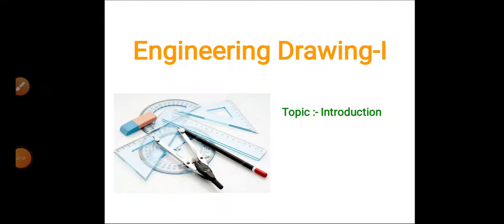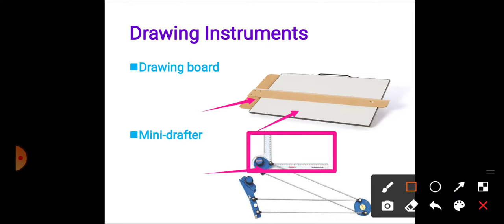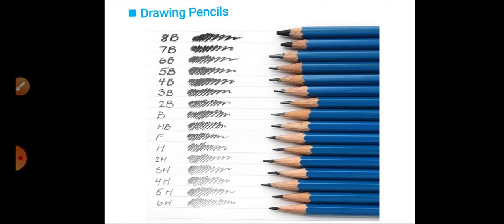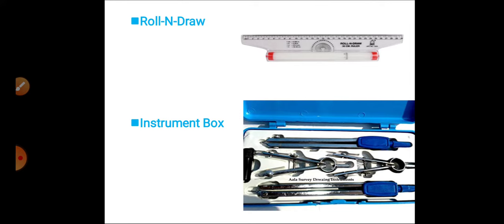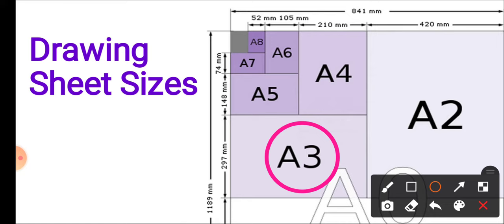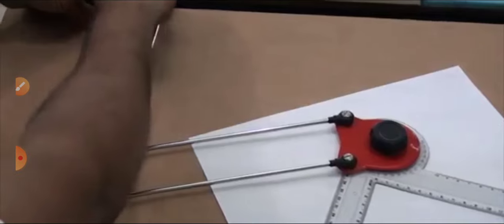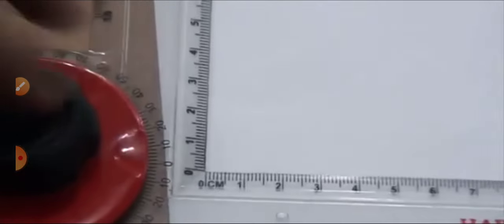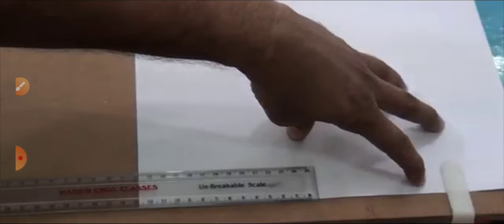E.D.-I {Intro of drawing instrument's}